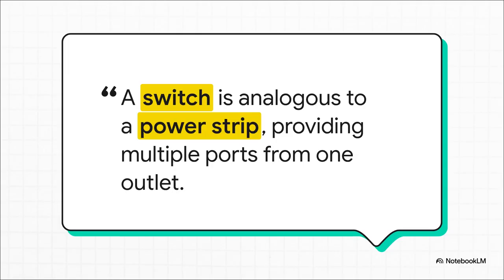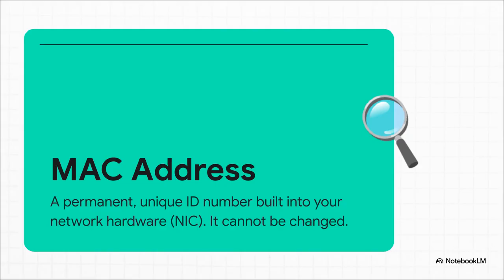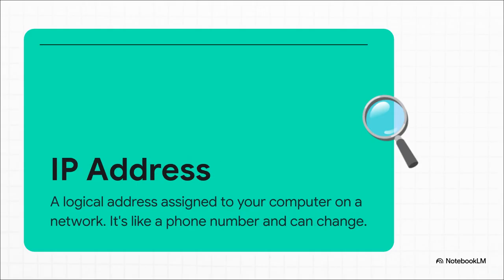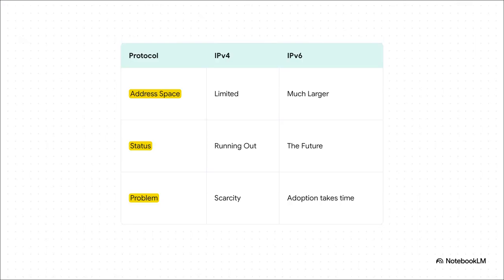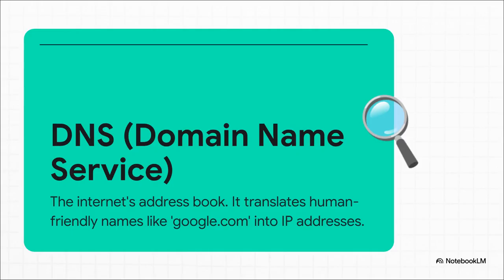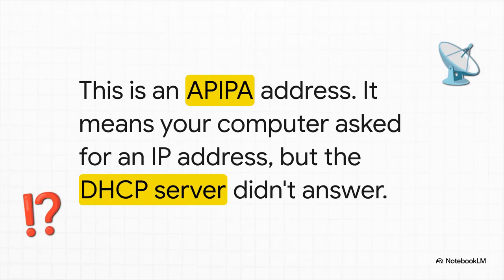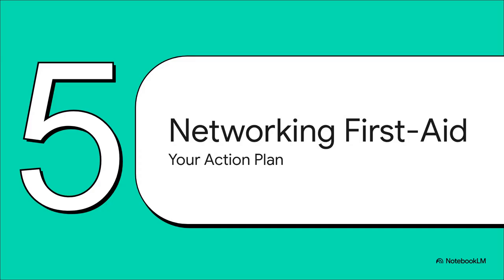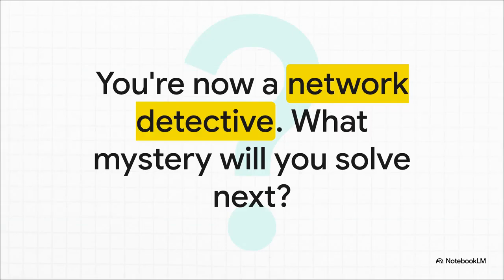COGS500 M3 Networking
COGS 500 overview video generated by Google NotebookLM. This is for module 3, networking.